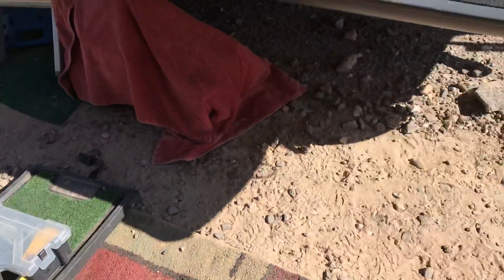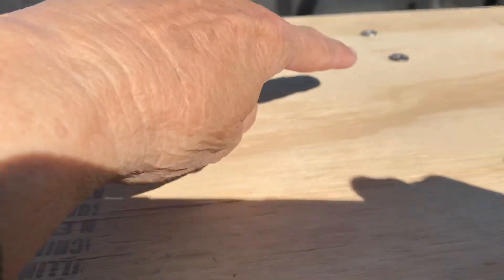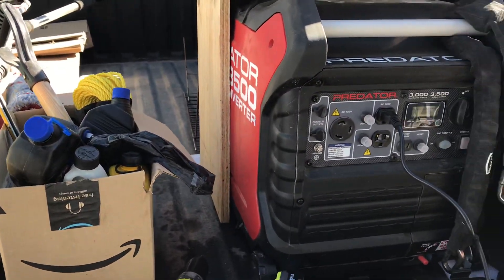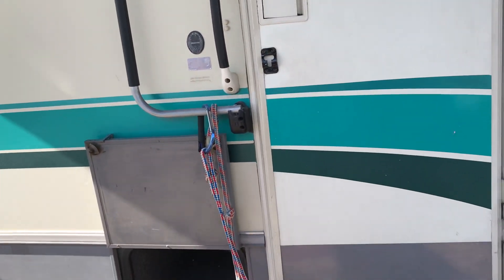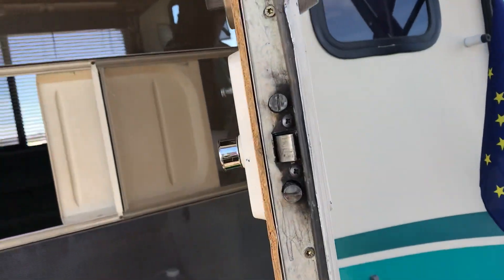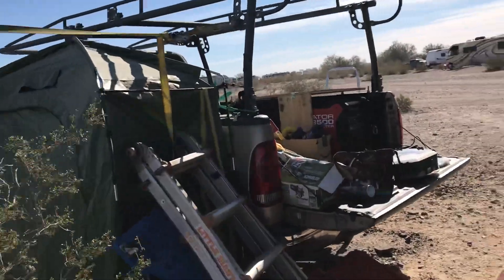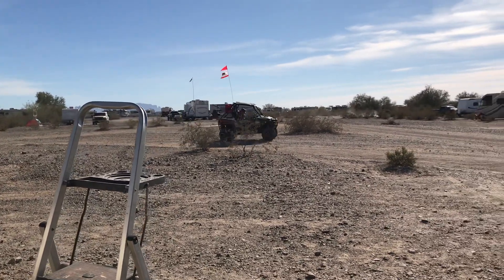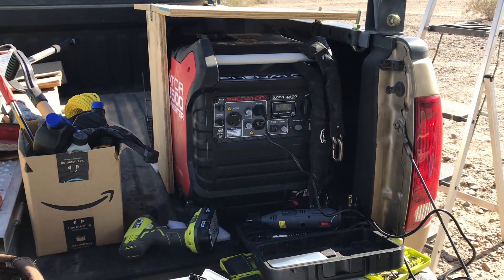Making a cover for my 3500 Generator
It will be removable. I’ll make another video when I’m done.